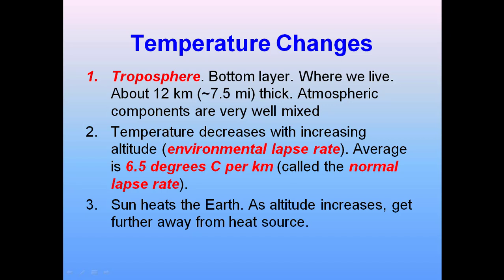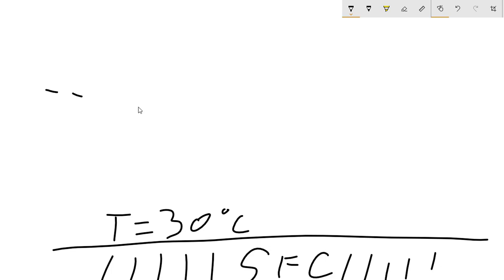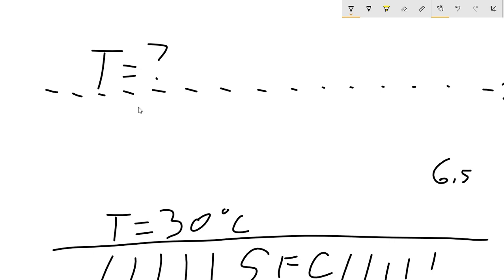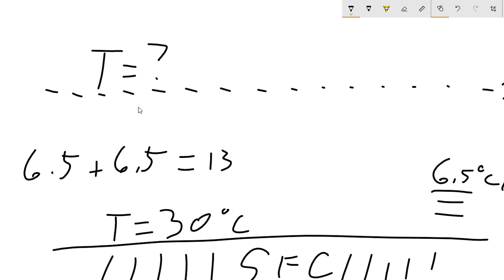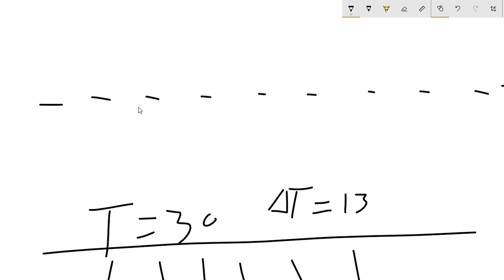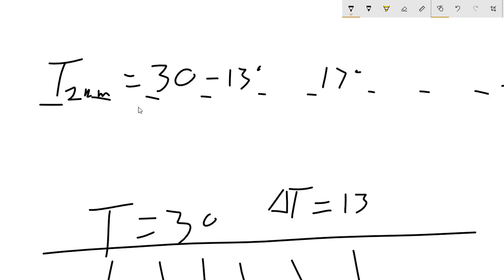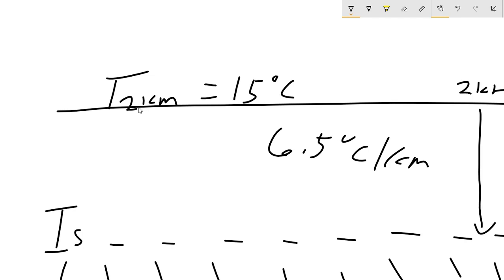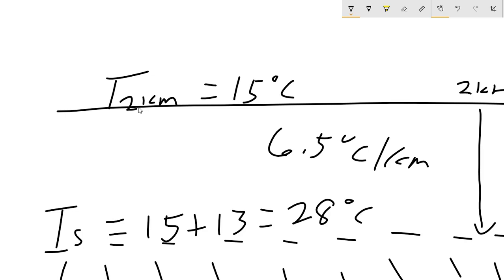Meteorology: How to Calculate Lapse Rates